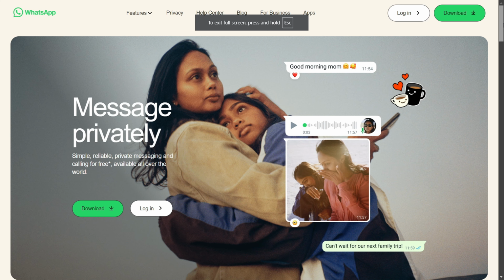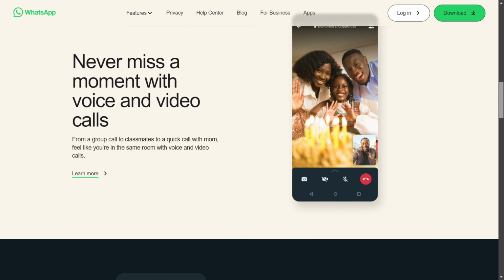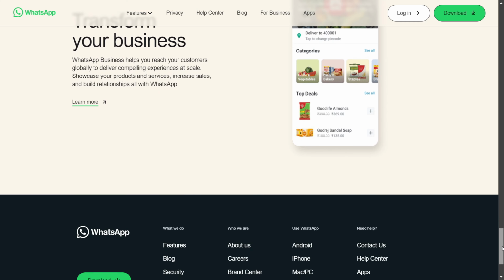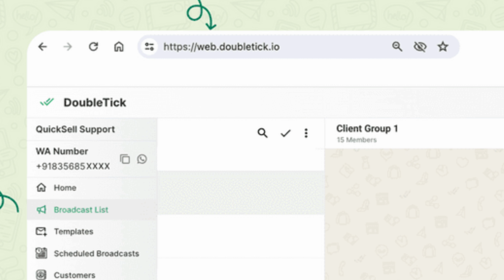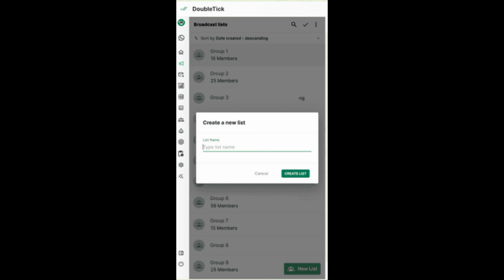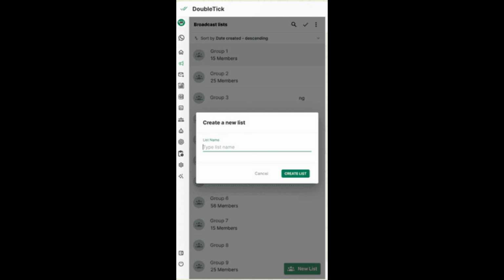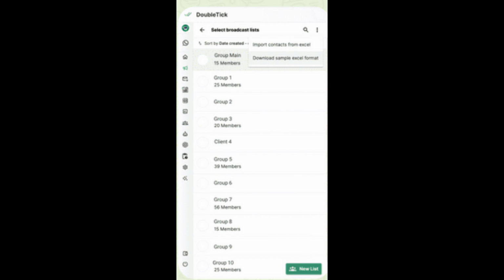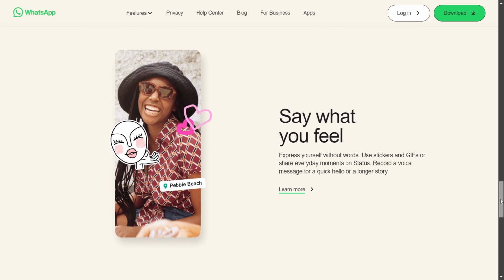How To Create Broadcast Channel On WhatsApp 2025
In this video I will show you how to create broadcast channel on whatsapp